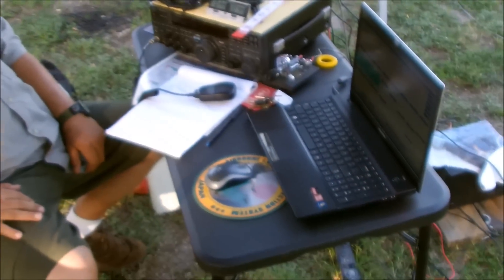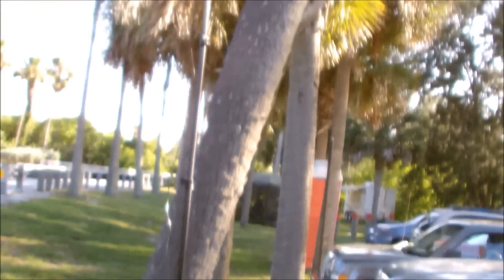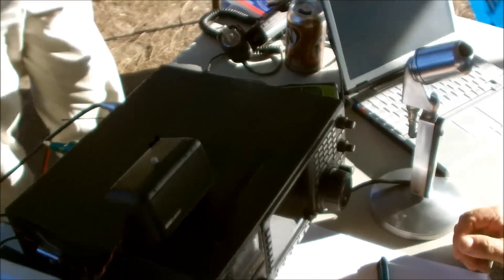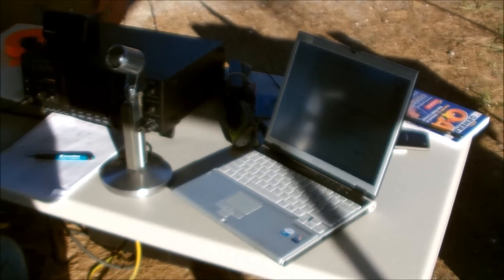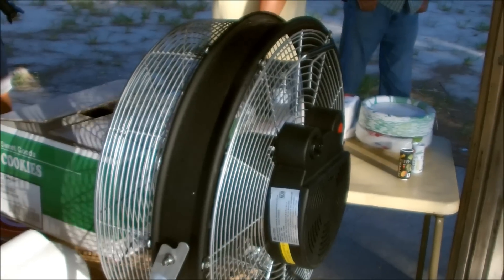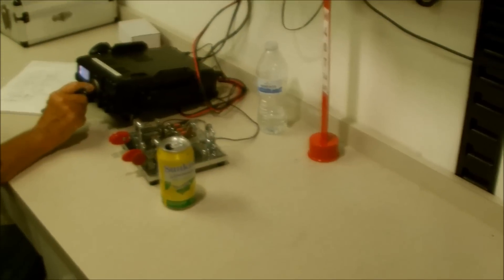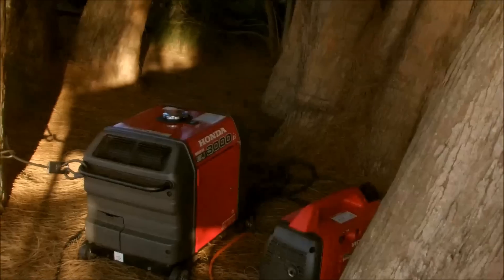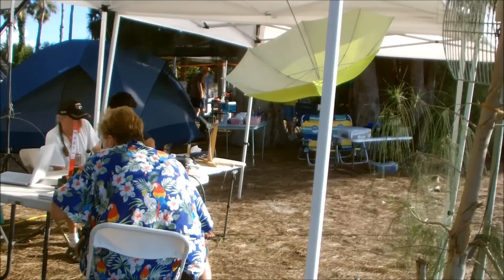Amateur radio field day 2016 ham radio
Have you ever been to a field day event for amateur radio? Field day is once a year, not counting winter field day, that hams all across the country get together and operate remotely in the field, OR just casually at home. Stations compete in a point system, calculating points for each contact, and multipliers for running on solar or wind power, maritime mobile and other fun stuff. The more contacts made in this 24 hours means more points total between your group. This video of field day is in Vero Beach Florida, or rather Wabasso, which is a couple miles north of Vero Beach, right at the foot of the causeway. The class here was 3a, 3 stations operating on emergency power. 3a. Next year we anticipate 5a, with 5 stations logging points. All stations at the event collectively log into a networked logging system on computers to avoid duplicate stations worked, and a total of all CW, phone and digital contacts made.